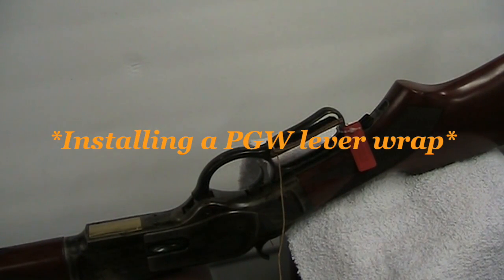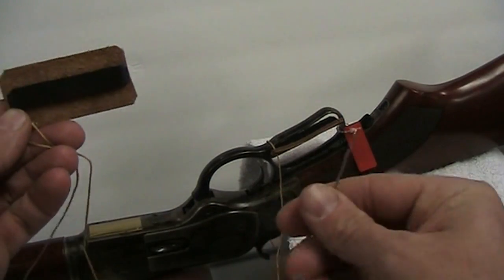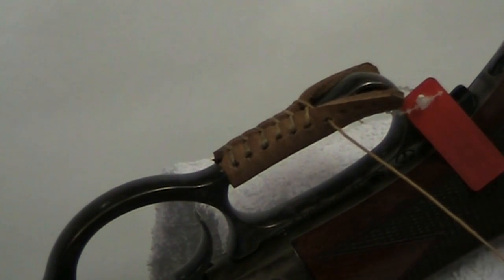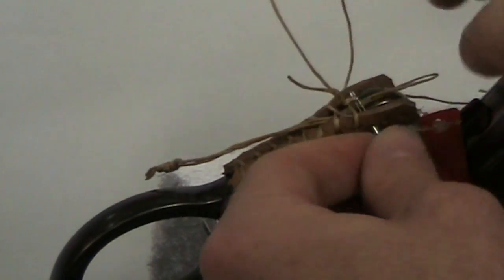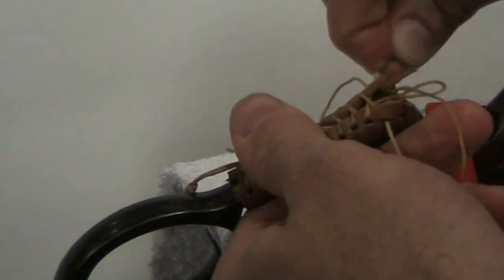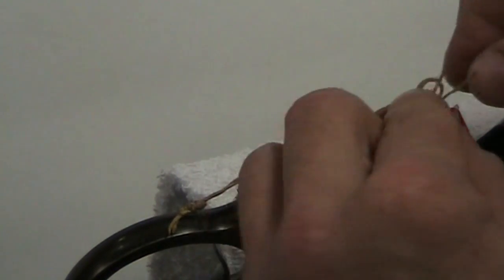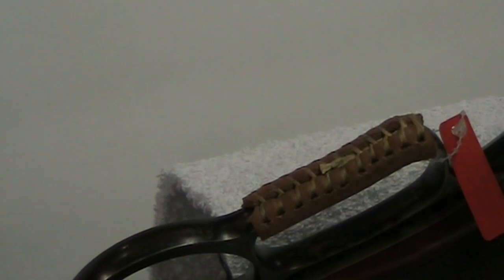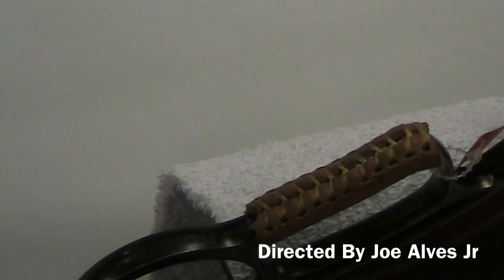Pioneer Gun Works Lever Wrap Installation!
A brief run through of a PGW lever wrap install.

Simple, sleek and effective, the PGW leather wrap is amazingly easy to install and lasts years before needing a replacement.